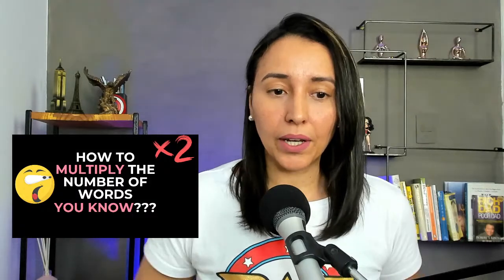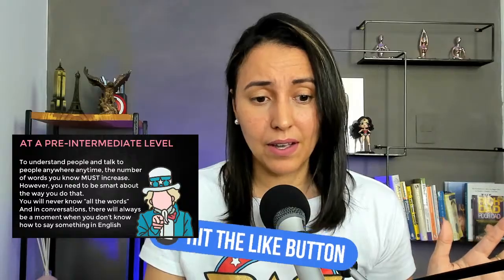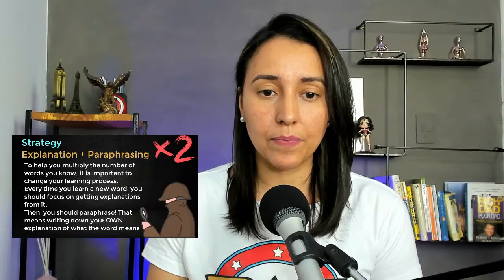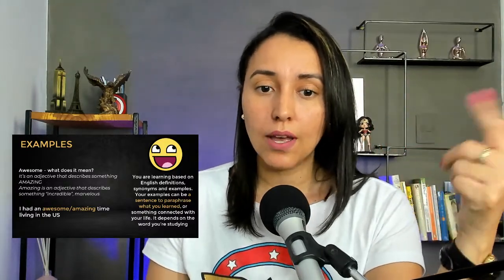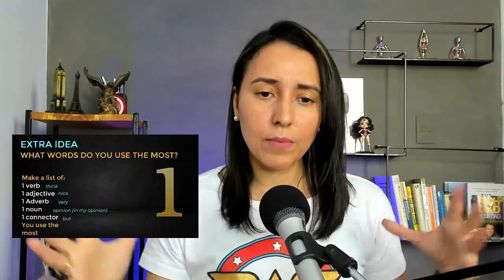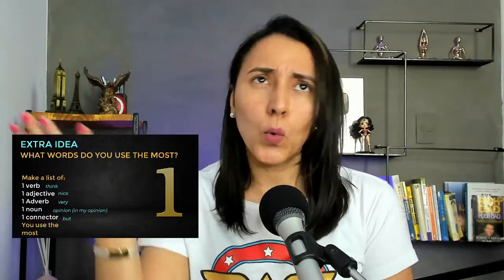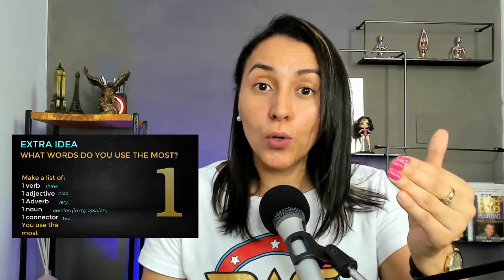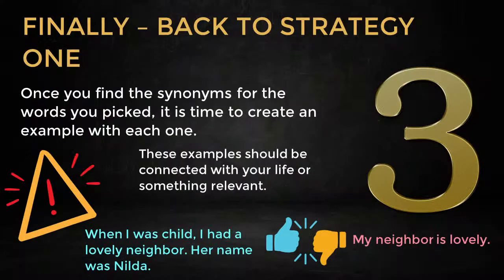English Vocabulary: Multiply The Number of Words You Know in English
👉🏻 In this English lesson,  I am going to show you one excellent practice to help MULTIPLY the number of words in English you know. I will teach you this practice and then I will give you some practical examples of how to use this practice in your daily study routine.👈🏻

🧐Many students wonder what's the best way to learn vocabulary, or the best way to improve English vocabulary and with this lesson, I wanna give you a simple and efficient idea to help you improve your English vocabulary

🎯 This is a very practical English lesson that will teach you the steps you need to follow to master your English vocabulary in 2023

▶️ It's a short and efficient English lesson that will help you speak English more clearly and correctly.

✅ So take notes, pay attention and follow the recommendations I will give you in this English video
If you want to speak English clearly anywhere anytime, let's check out this lesson!